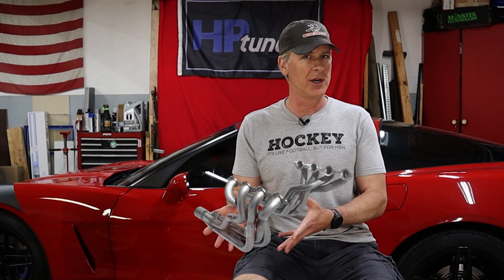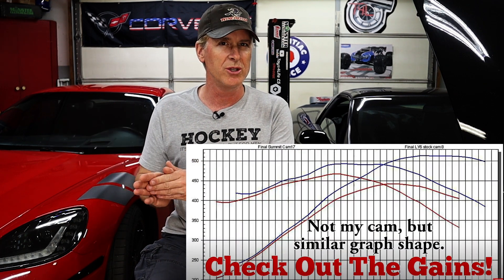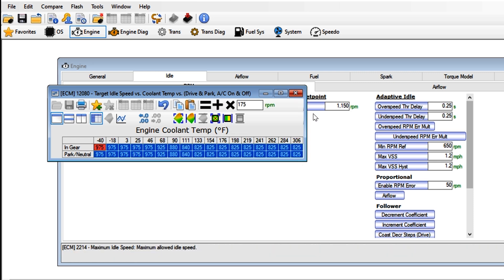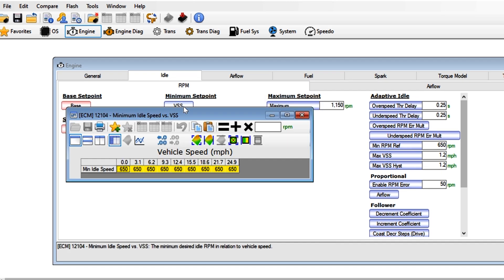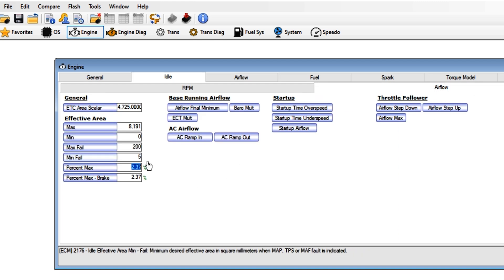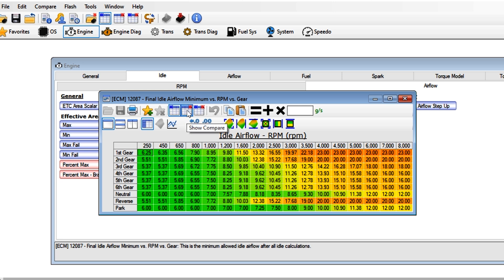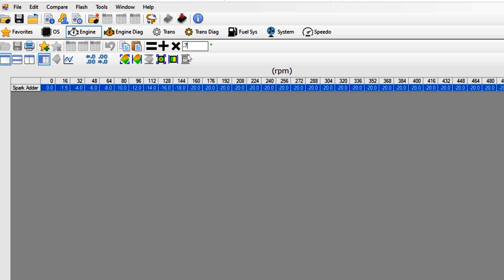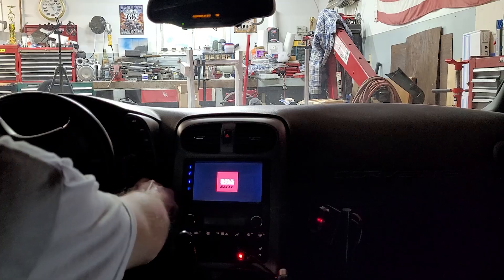C6 Corvette Idle Tuning after Cam & Header Swap with HP TUNERS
How to Tune a C6 Corvette to Start Up, Idle and run after installing a new Camshaft and Headers.  Once this is achieved, you can move on to tuning for part and full throttle operation.

🏁Products Based Upon this video🏁
1. EXCELLENT TUNING BOOK - Engine Management/Advanced Tuning
2.  HP Tuners - Scanner, Logger & Tuner (w/o Credits)
3. HP Tuners (Same as above but with 2 Credits - enough to tune a C5 or a C6)

Toys4Life Recommended C6 Corvette PARTS!

🔥🔥 C6 Cam Swap Tools, Parts and Supplies
1. Cam I chose (226/238, 600/600, 113 LSA)
2. PAC 1219 Valve Springs
3. Valve Seals (Felpro)
4. C6 Harmonic Balancer Puller
5. C6 Seal Puller (Crank seal in timing cover)
6. C6 Timing Cover Seal
7. Front Crankshaft Seal Installer
8. (C6 Power Bond (Dayco) Harmonic Balancer (SFI Rated)
9. (C6 Power Bond (Dayco) Harmonic Balancer (Upgrade over OEM)
10. C6 Harmonic Balancer Installer
11. C6 GM Balancer Bolt
12. C6 ARP Balancer Bolt
13. Craftsman 1/2" Drive 50-250 lb/ft Torque Wrench (For Crank Bolt)
14. C6 Flywheel Holder for torquing balancer bolt
15. Balancer/Crank Pinning Kit
16. Compression Gauge
17. Shrader Valve Removal Tool
18. Valve Spring Compressor
19.  Cloyes Timing Chain
20. Clothes Pins
21. Pushrod Length Checking Tool
22. Permatex Assembly Lube
23. Mobil 1 Gear Lube
24. Cleaner for cleaning Cam & Parts (Wear Gloves)
25. Cam Retaining Plate & Bolts
26. Loctite (Blue)
27. Felpro 72401 Oil Pump Pickup Tube O-Ring
28. Tekton 3/8 3/8" Drive 10-80 lb/ft Torque Wrench
29. Craftsman 1/2" Drive 50-250 lb/ft Torque Wrench (For Balancer Bolt)
30. Tekton Torque Wrench (INCH - LBS)
31. 18 MM Line Wrench

⭐ Essential TOOLS for your Corvette Garage! ⭐
1.  DeWalt Combo Kit 3/8" +1/2" Impact Guns
2. Low Profile Floor Jack
2. Aluminum C6 Jacking Pucks (For Jacking from Side)
3. Rubber C6 Jacking Pucks/Pads (For Jacking from Side)
4. OTOFIX D1 Lite Advanced Bi-Directional OBD2 Scan Tool
5. Stant Cooling System Pressure Tester
6. Mighty Vac Vacuum Pump
7. Mid-Range DIY Scan Tool
8. HP Tuners - Scanner, Logger & Tuner (with 2 Credits - enough to Tune 1 C6)
9. Jack Stands 23-13/16" Tall (Great)

⭐C6 EXTERIOR PARTS:
*C6 Front Replacement Air Dam Kit (Restores Air Flow to Radiator)
** C6 Morimoto Fog Light Assembly Upgrade
*** C6 AmeriLite Headlight Upgrade
LED Front & Rear Side Marker Lights

  ⭐⭐⭐C6 Shock Absorbers & Suspension
* C6 AC Delco Base Front Shock
* C6 AC Delco Base Rear Shock
** C6 Z06 FRONT(Fits Base C6 As well - Nice Upgrade)
** C6 Z06 REAR (Fits Base C6 As well - Nice Upgrade)
*** C6 Bilstein B6 Performance Shocks (Front & Rear)
*** C6 Sway Bar End Links C5 & C6 (fits Front or Rear)

🏁 C6 Corvette Brakes:
1. Power Stop C6 Corvette Brakes (BASE)
2. Power Stop C6 Corvette Brakes (Z51)
3. Motive Power Brake Bleeder (C5 & C6)
4. Mighty Vac Vacuum Pump (Removing Brake & Clutch Fluid)

🏁  🏁 Scan Tool
1. Advanced OTOFIX D1 Lite Bi-Directional OBD2 Scan Tool